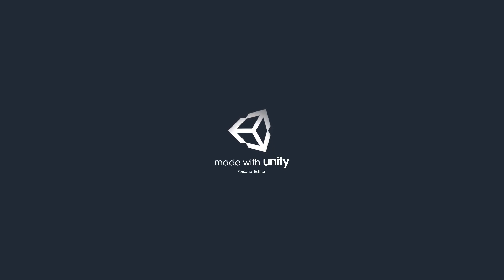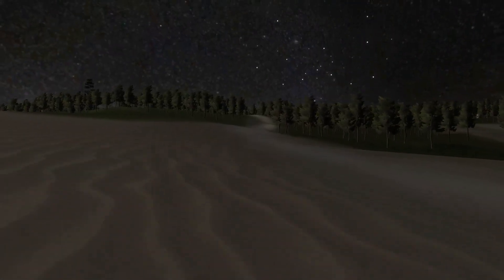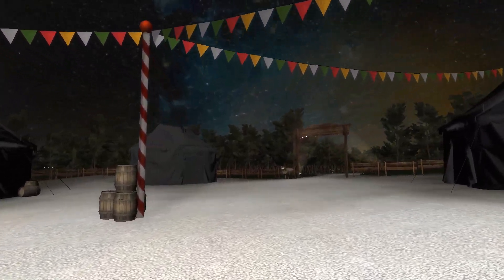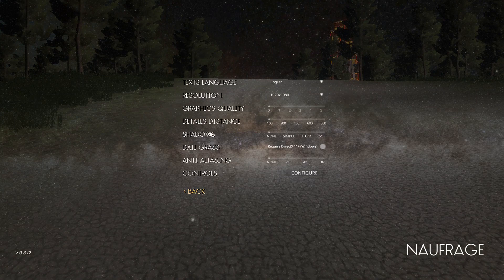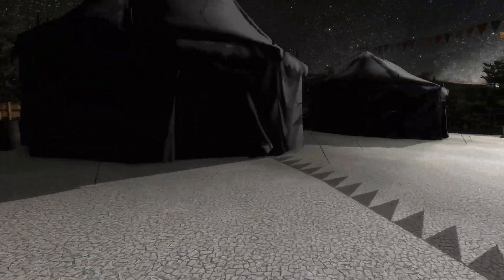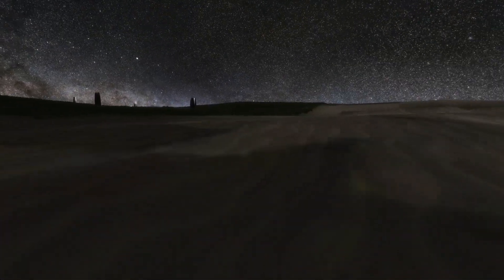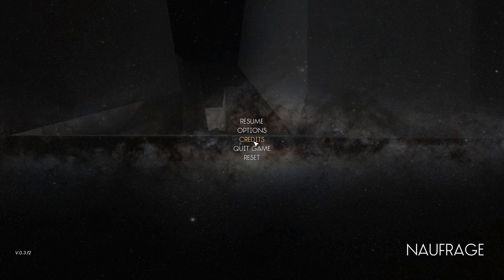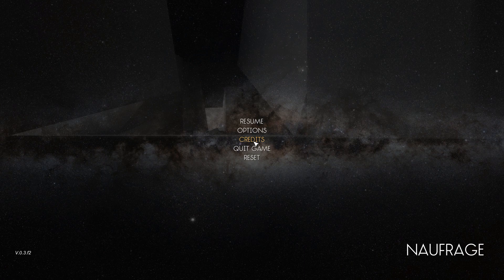JIMMY GETS ON THE FERRIS WHEEL | PLAYING 'NAUFRAGE' | INDIE GAME MADE IN UNITY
Naufrage - A journey into a strange and dreamlike world.

Who Is Jimmy Vegas?